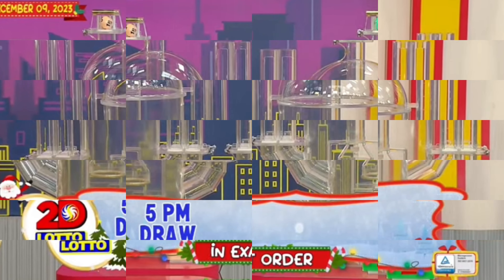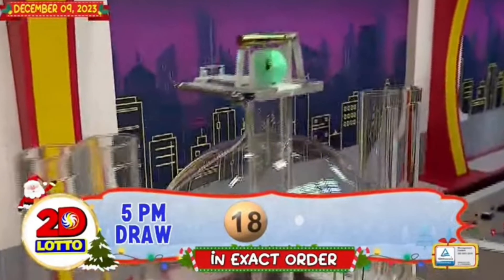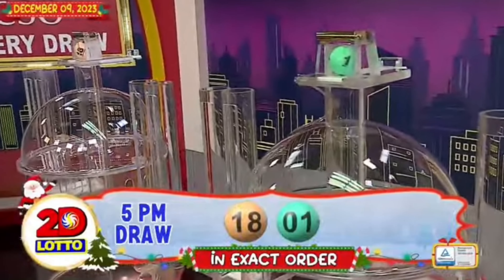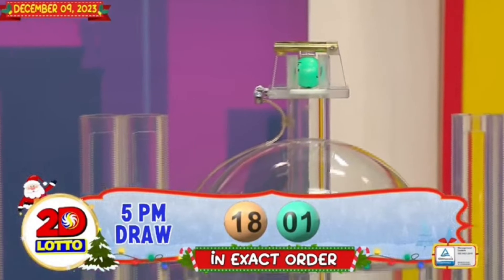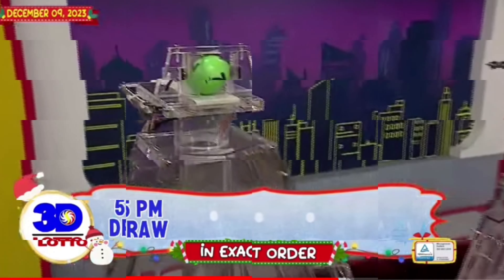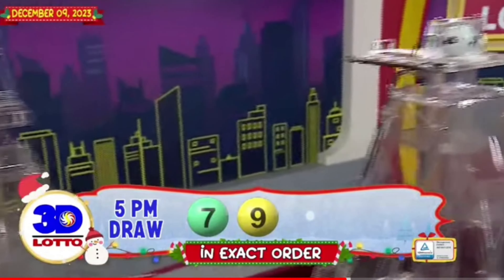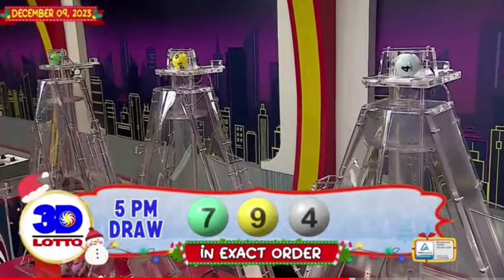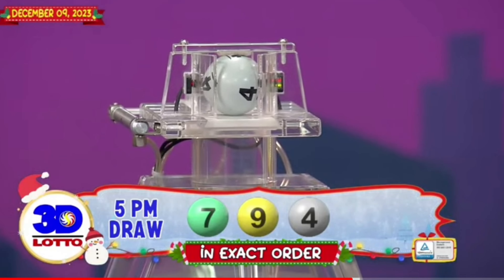Recap: PCSO 5PM Lotto Draw - December 09, 2023